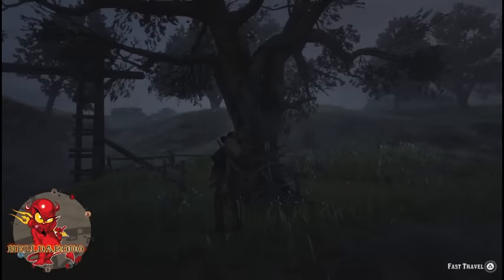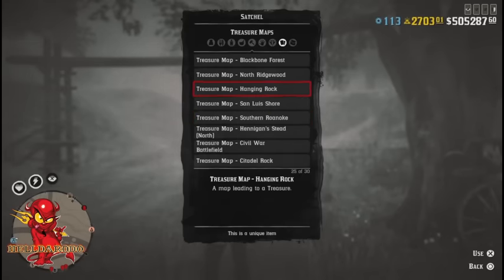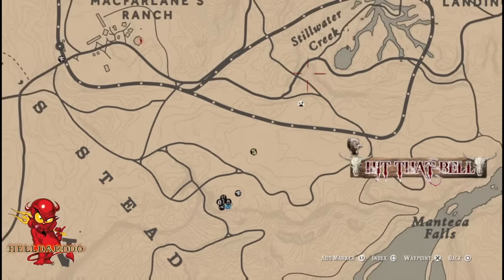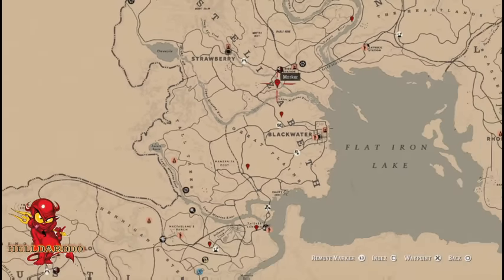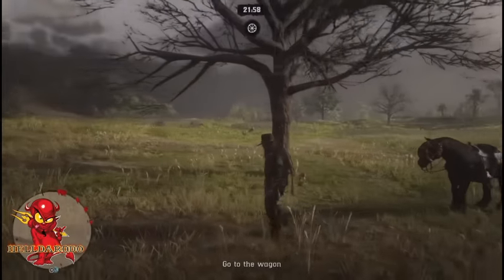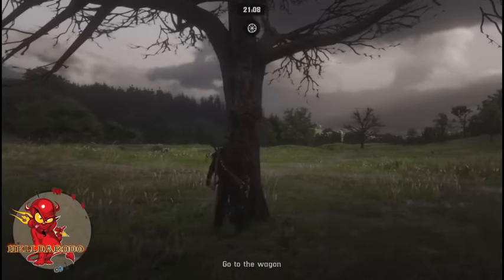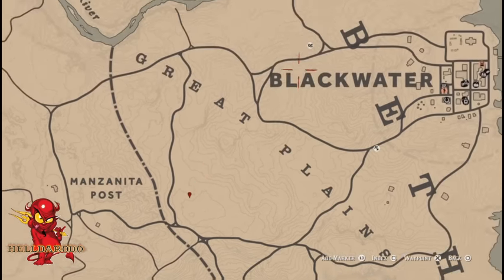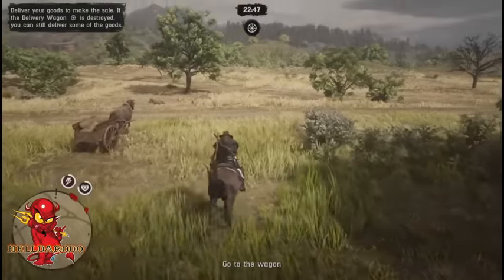🔥NEW SOLO GOLD GLITCH HENNIGANS STEAD CENTRAL🔥 RDR2 ONLINE RED DEAD ONLINE RED DEAD REDEMPTION 2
🤑IN THIS VIDEO I WILL BE SHOWING A SOLO A NEW SOLO GOLD GLITCH !🤑